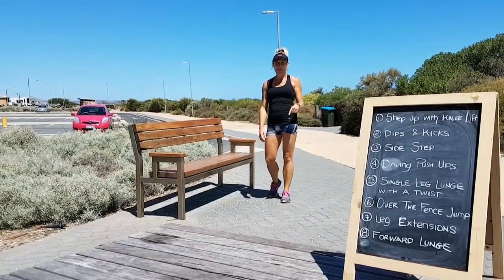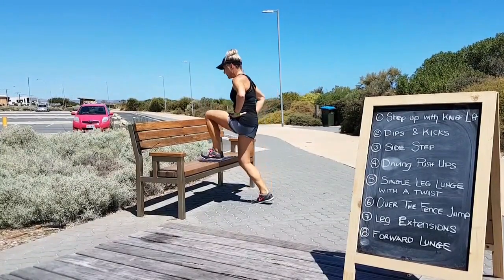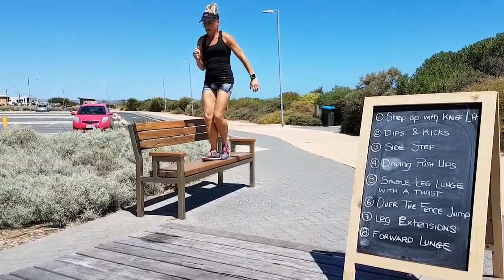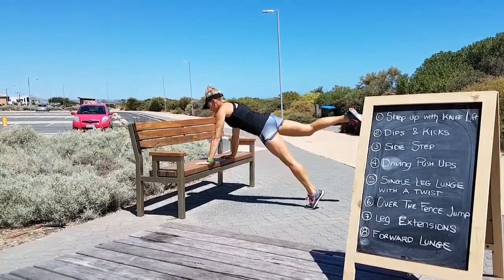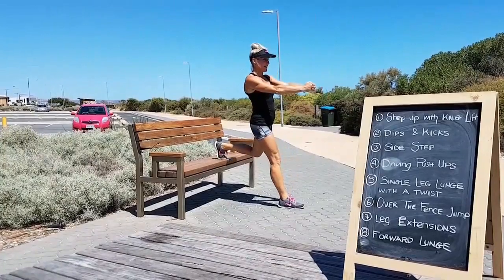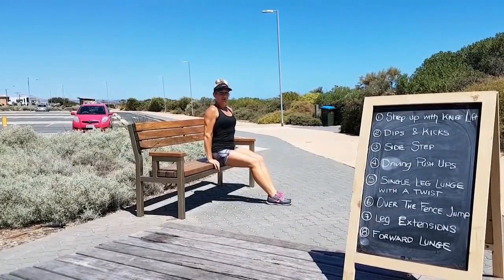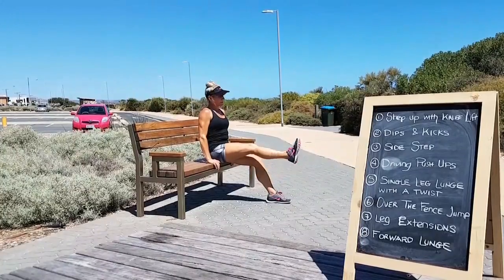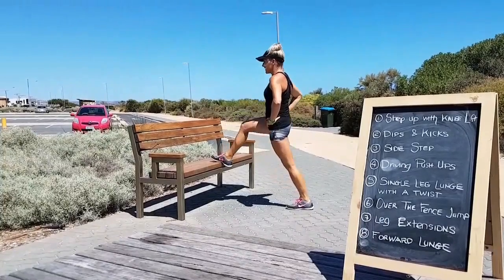Park Bench Workout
Jazz up your outdoor run or workout while the kids are playing in the park!